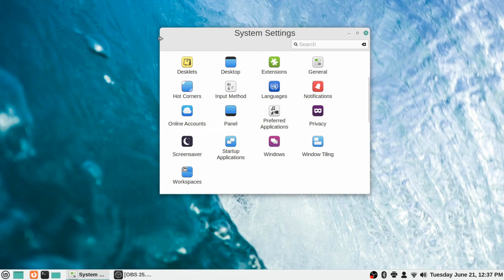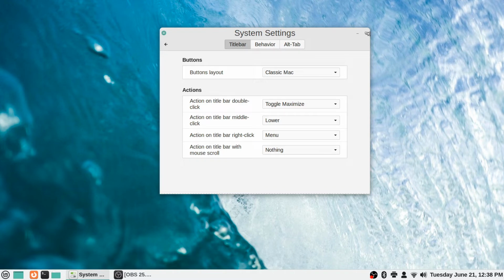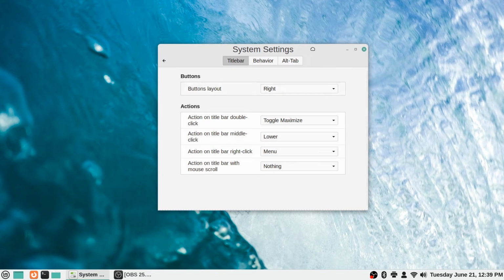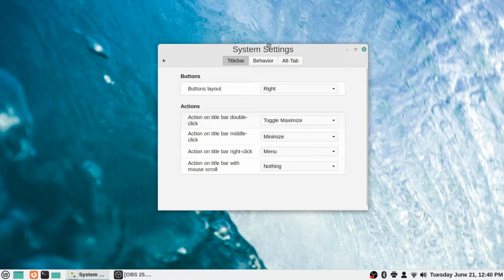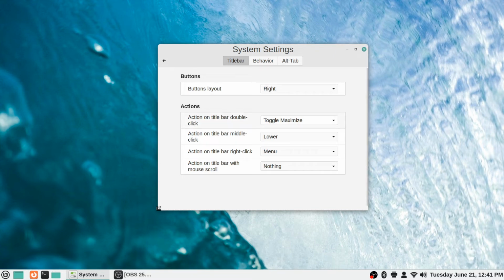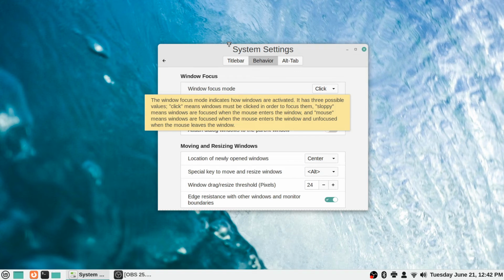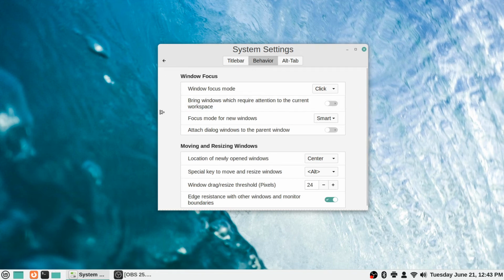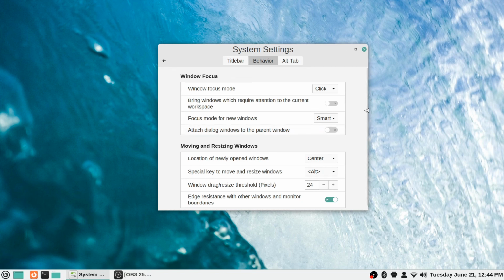Learn Linux Mint - Part 31 - Windows Options 1/2 - System Settings 12 - PC Computer Tutorial Series